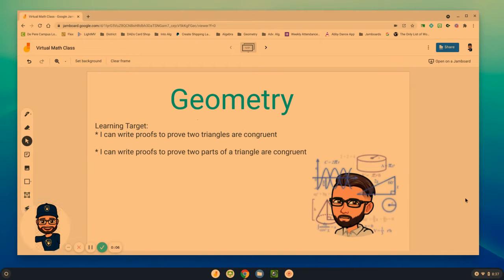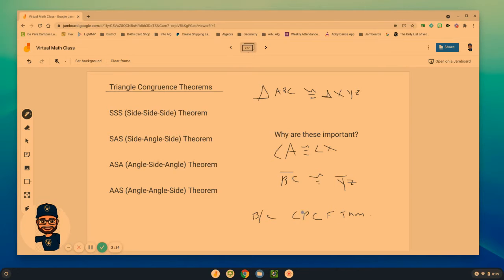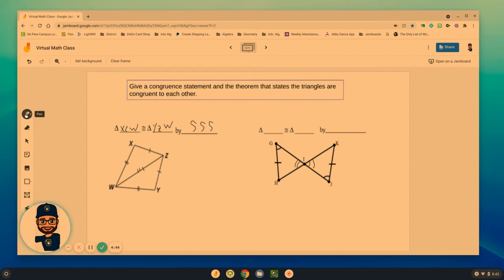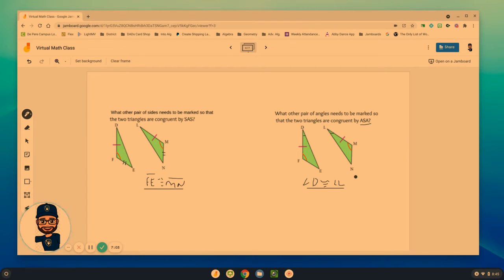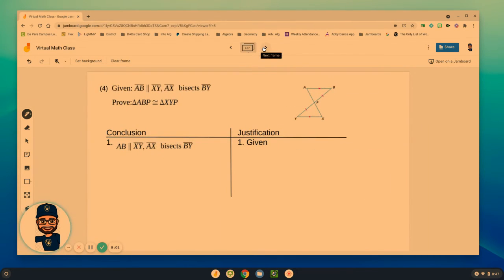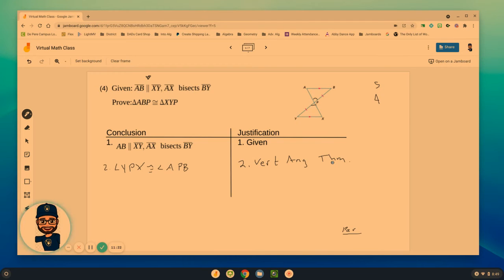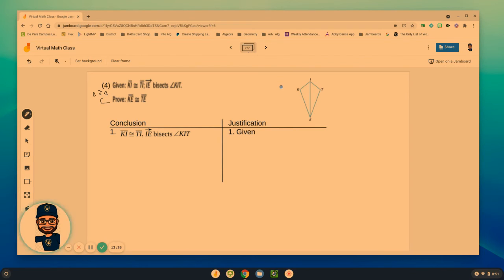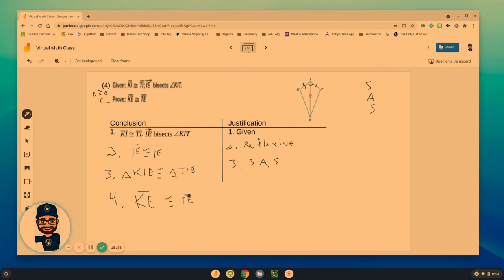Using Triangle Congruence Theorems